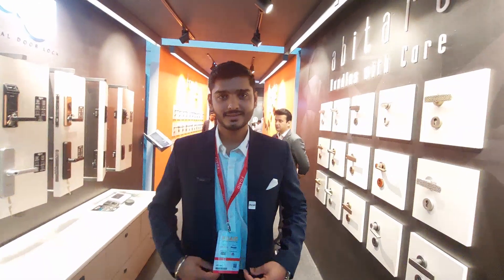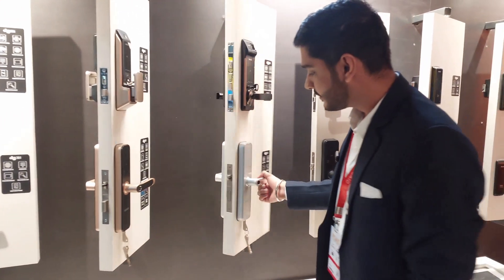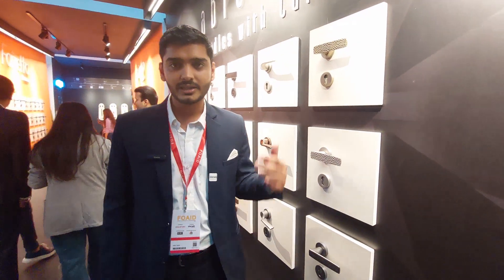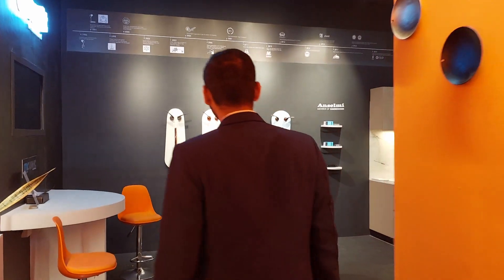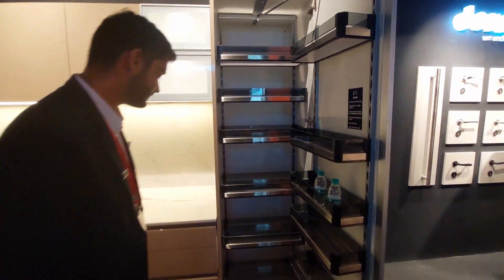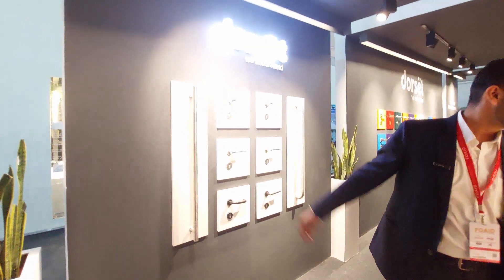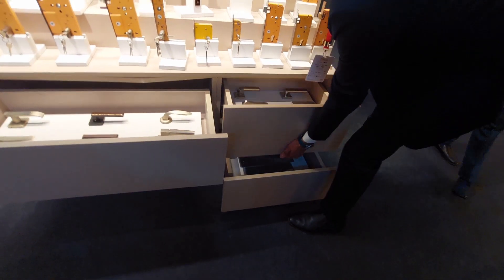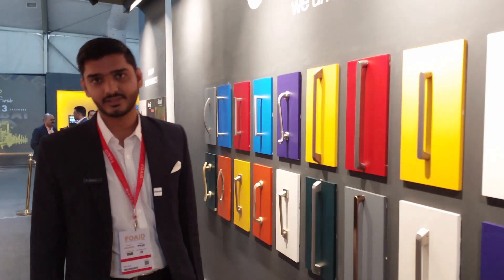Dorset locks at FOAID exhibition | latest Dorset locks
Hello Friends,
as you all know that, I recently visited FOAID exhibition in Delhi, so here is the details video of my visit at Dorset stall,

Here is some of my more video of FOAID Delhi,

I hope you like the video Dorset locks at FOAID exhibition | latest Dorset locks

architecture
creative art
dorset england
latest dorset locks
Dorset door lock fitting
door handle
smart door lock
smart lock
Foaid 2022
Interior contractorinterior contractor dheeraj arora

interior design
Latest lock
Dorset fingerprint lock
dorset fingerprint lock cost and how it works
interior designer